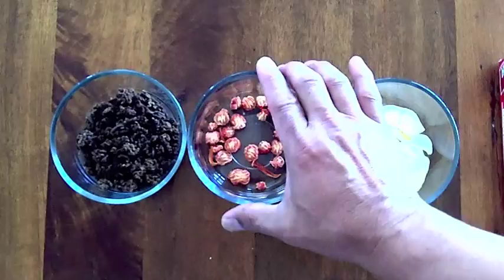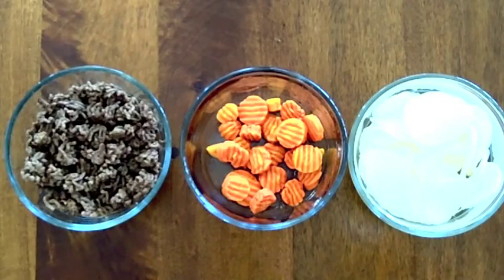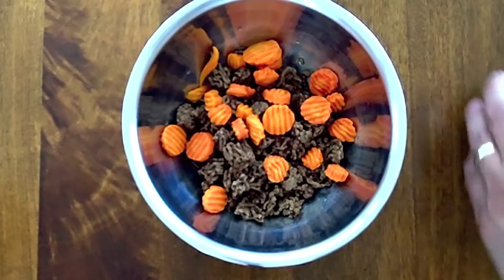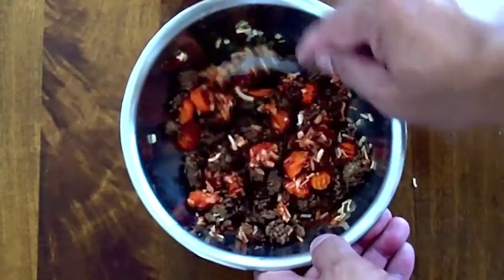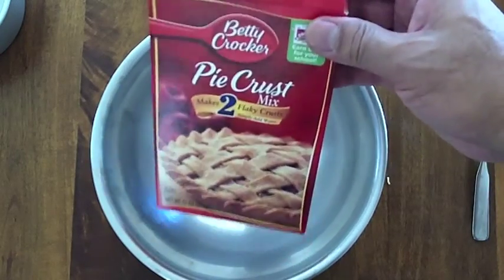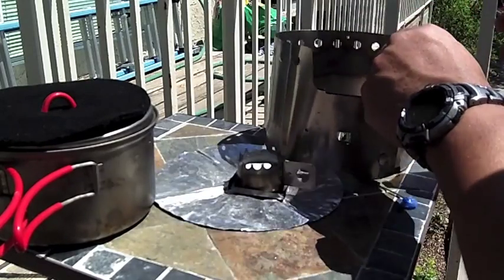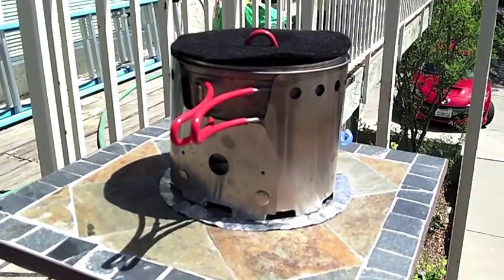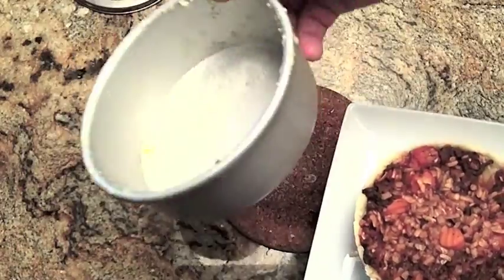A Meat Pie by FLAT CAT GEAR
This is my first attempt at a California Backpacking Cornish Pie.  No crust on top and no rutabaga, but darn tasty.  I am still refining the proportions and will publish the final recipe in our digital cookbook (coming soon).